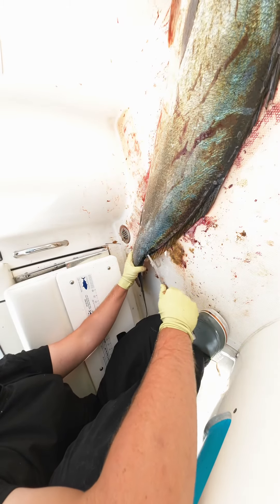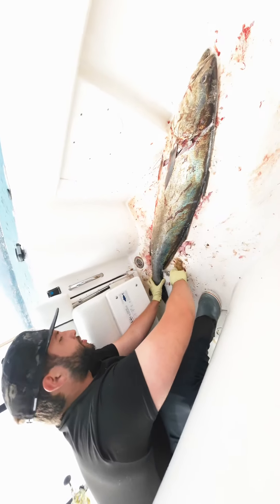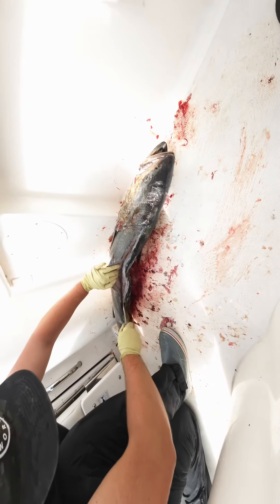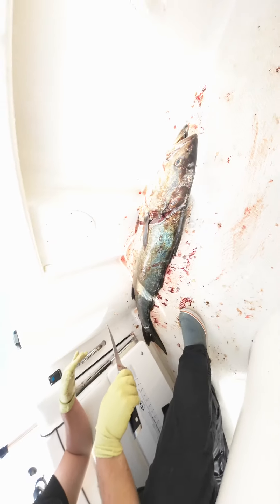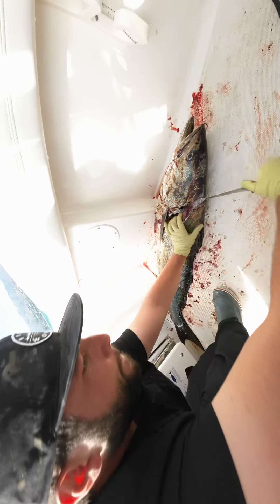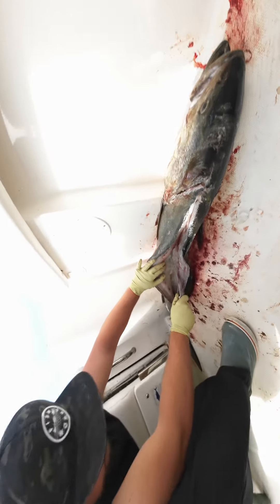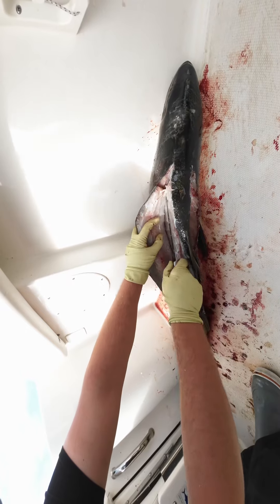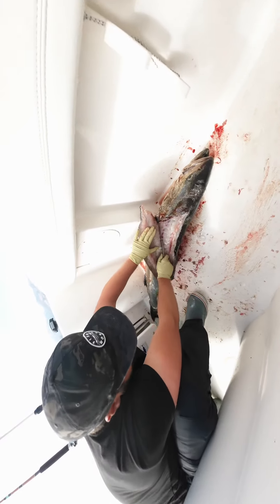White Seabass Fileted off the coast of Malibu!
39lb White Sea Bass caught off the coast of Malibu being fileted on the boat.